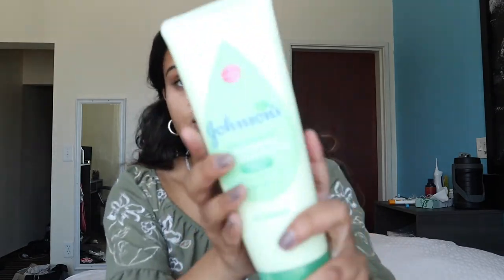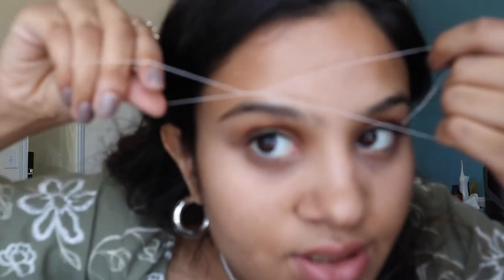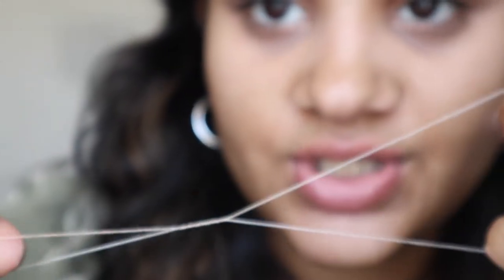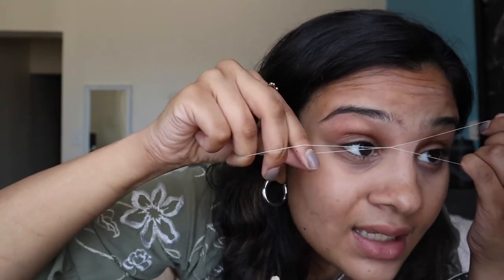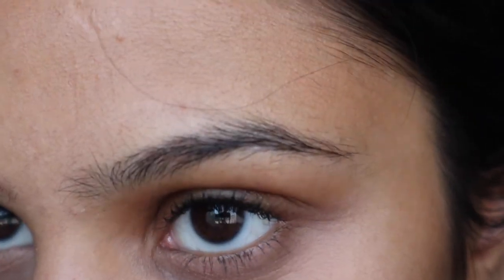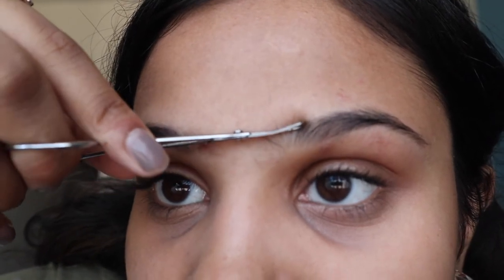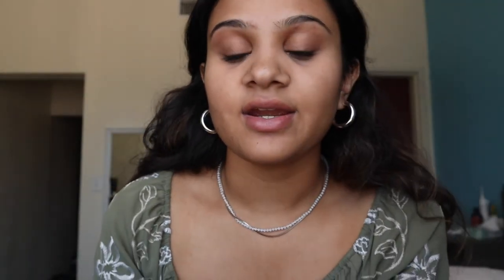How to Thread Your Eyebrows for BEGINNERS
Hi my loves! In this video I'm taking you through threading your eyebrows. Learning how to thread my eyebrows myself was literally a game changer for me. I hope this video helps you get started on your journey to the best BROWS of your life.

XOXO - Priya